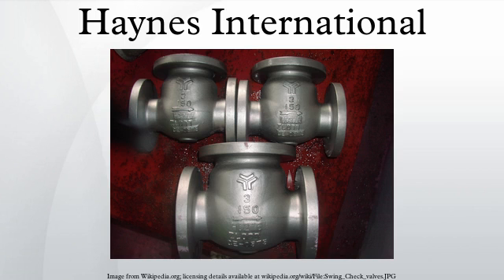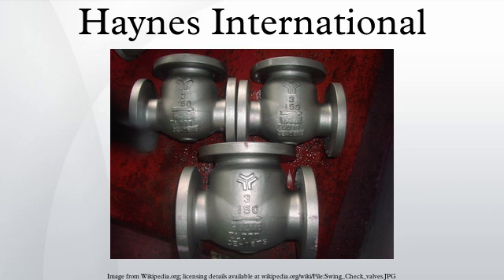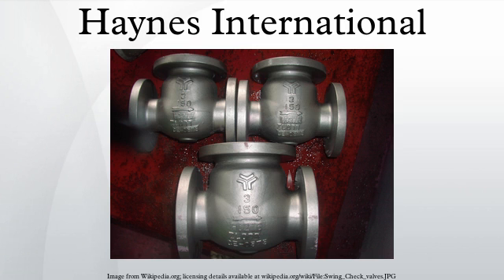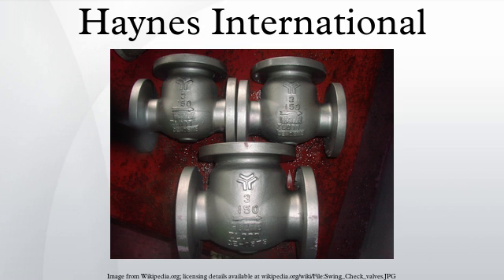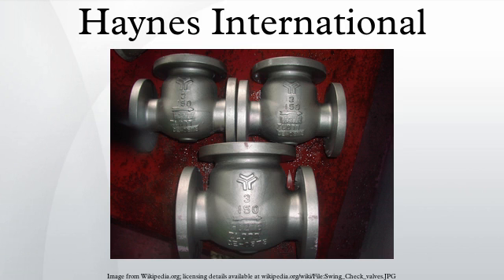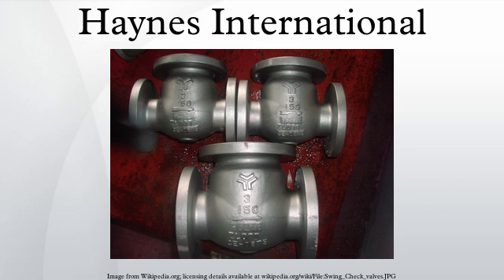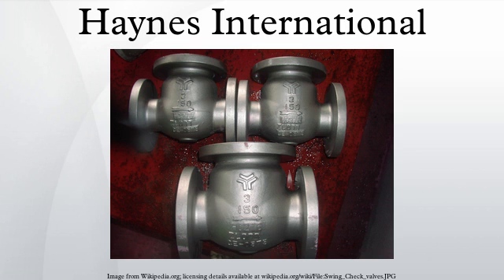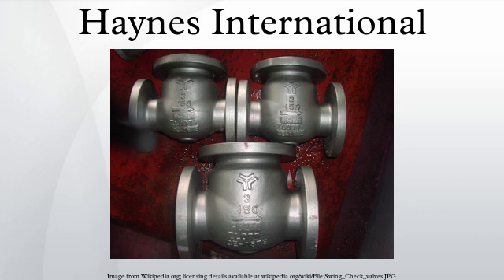Haynes International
Haynes International Inc. is a manufacturer of metal alloys employing more than 1,070 employees worldwide with sales of $434.4 million in 2007 with 8 plants around the world. The corporation is headquartered in Kokomo, Indiana. The company specializes in corrosion resistant, and high-temperature alloys for the aerospace, chemical, and gas turbine industries.